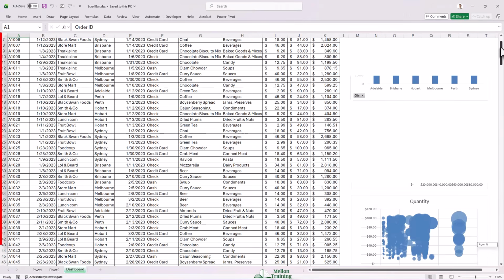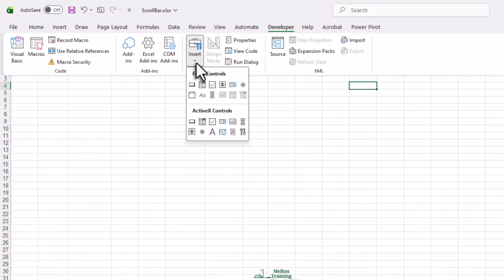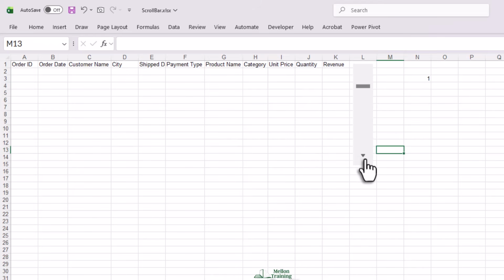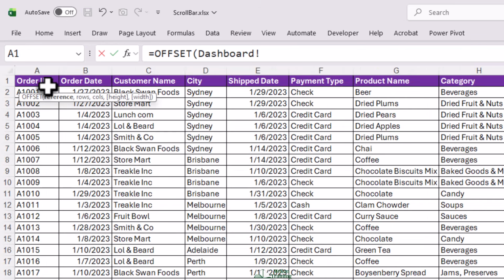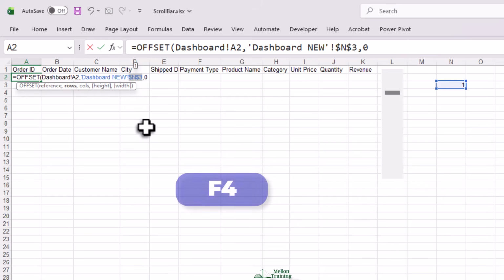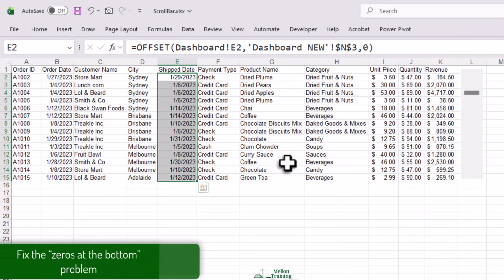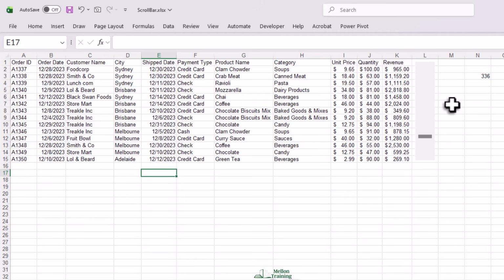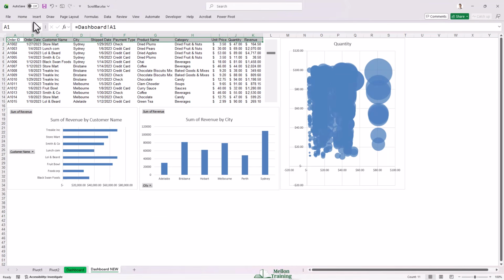Scrollable Tables in Excel: The OFFSET Formula Hack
In this Excel tutorial for beginners, you’ll learn how to create a scrollable table in Excel using a scroll bar (Form Control)—so you can scroll through rows without moving your entire worksheet.
This is perfect for Excel dashboards because your charts, KPIs, and visuals stay in place while your table updates smoothly.
I’ll walk you step by step through adding the scroll bar from the Developer tab, linking it to a cell, and using a simple formula to display the correct rows as you scroll.
By the end, you’ll have an interactive “dashboard-style” table that looks clean, professional, and easy to use.

✅ What you’ll learn in this video:
How to add a scroll bar in Excel
How to make a table scroll inside a dashboard
How to keep charts fixed while scrolling data
How to set min/max values correctly
Beginner-friendly Excel dashboard technique